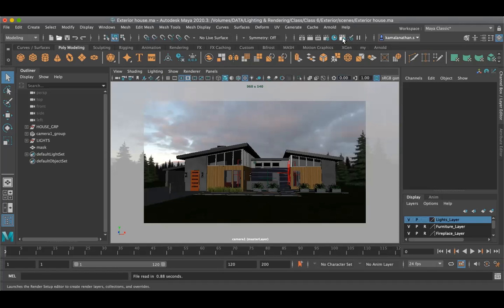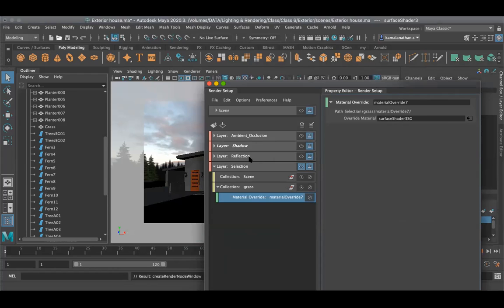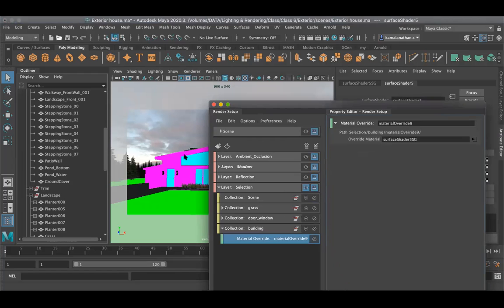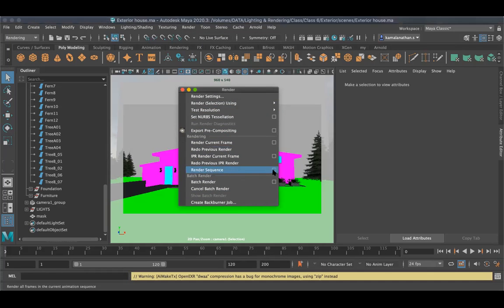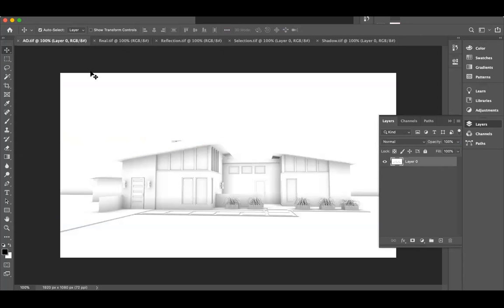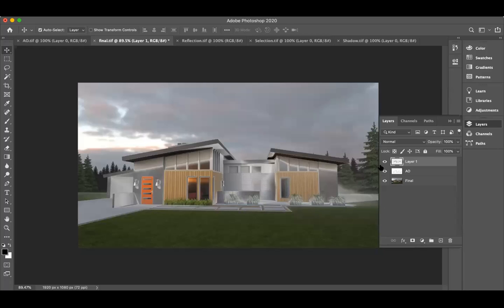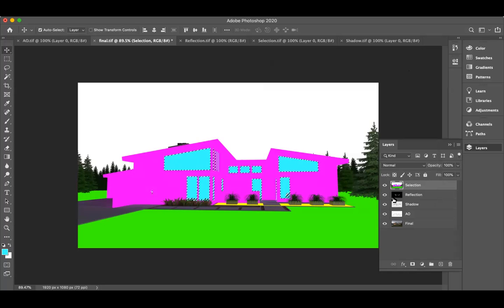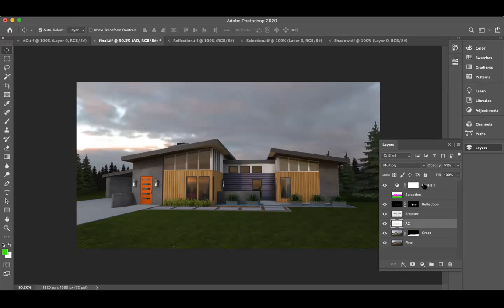Render Pass and Copositing Part 2